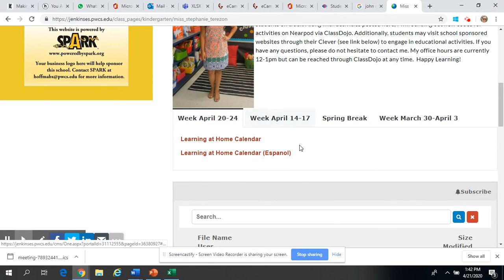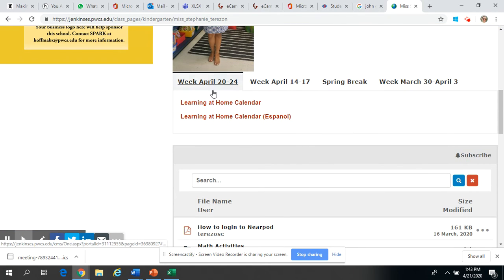How to access Mrs. Terezon's webpage